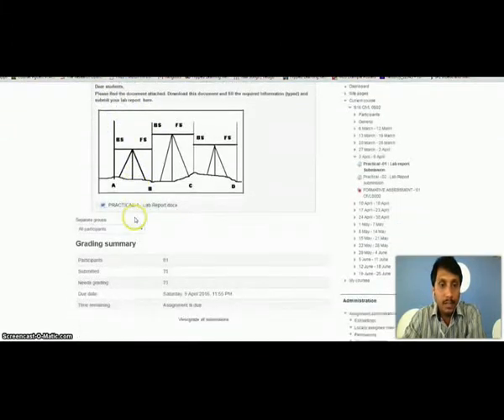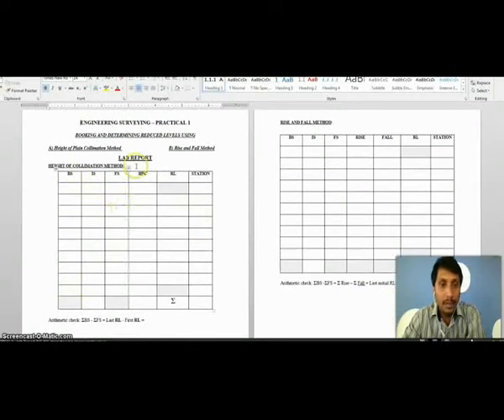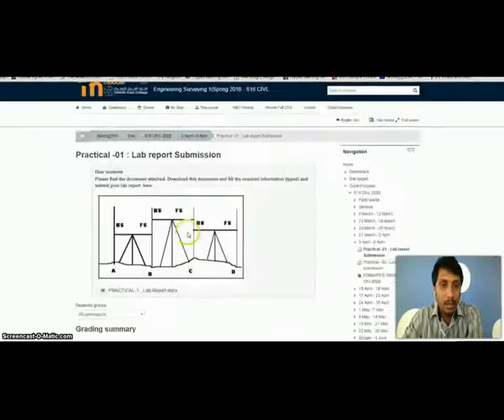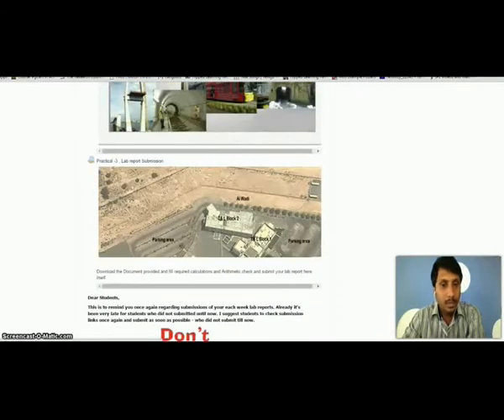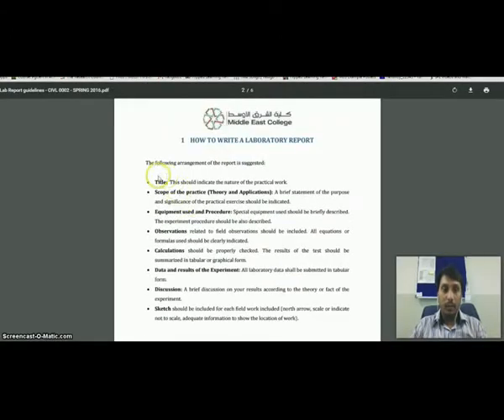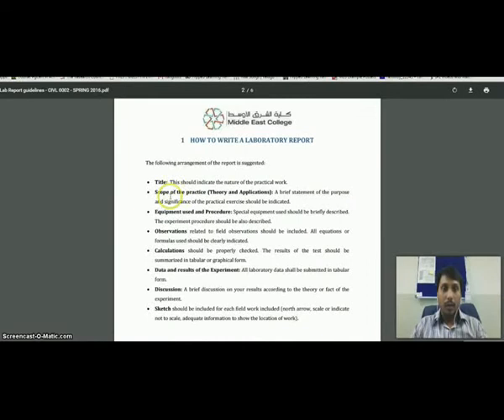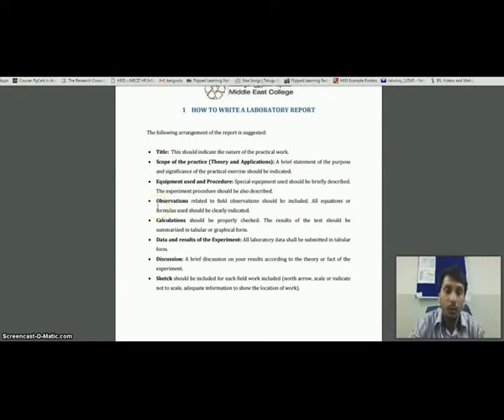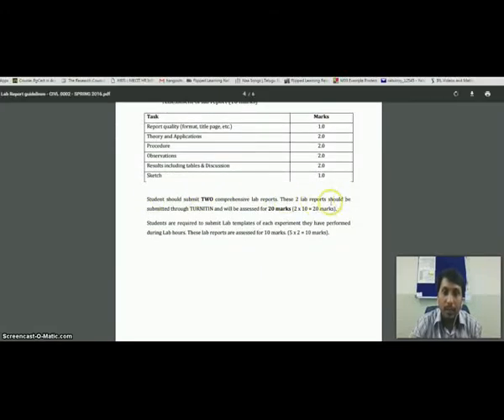Clarification on writing Lab report CIVL0002 SP16